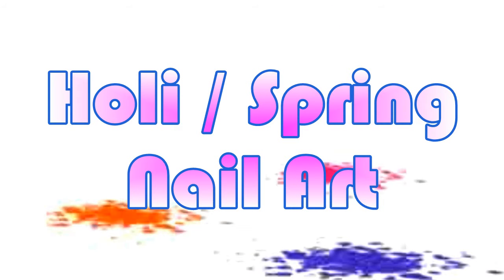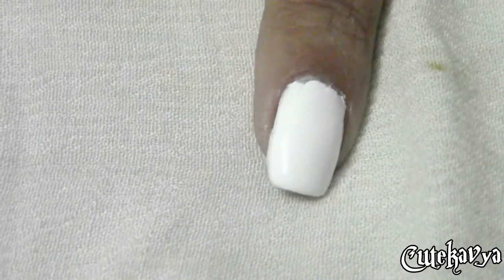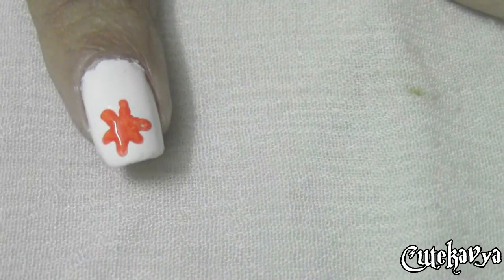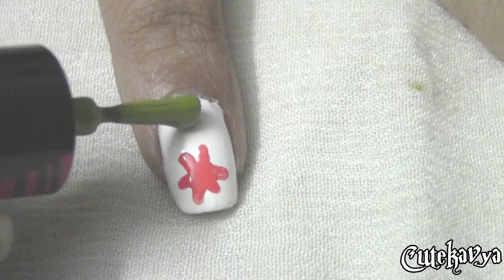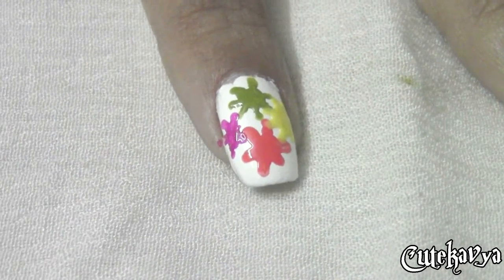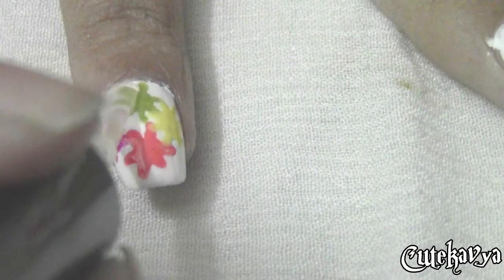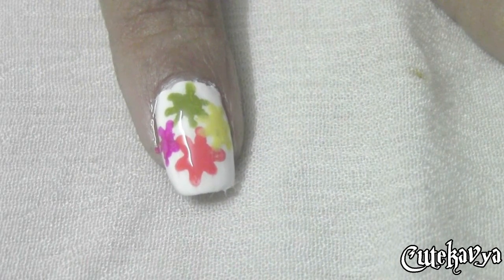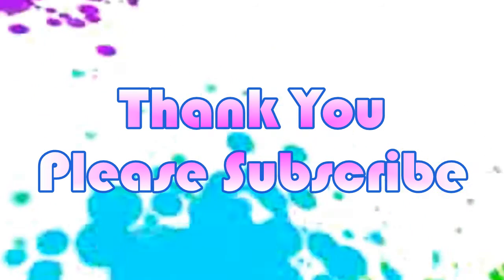Holi / Spring Nail Art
Holi is an Indian festival, It's a festival of colors.

itskavyahere